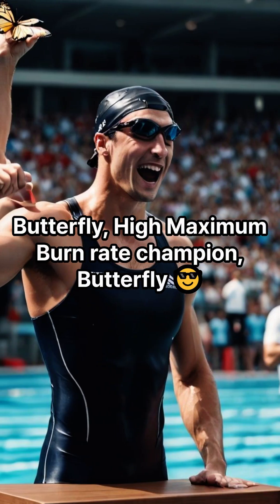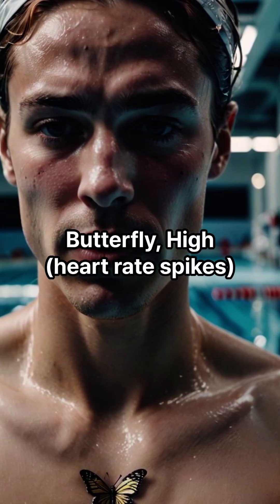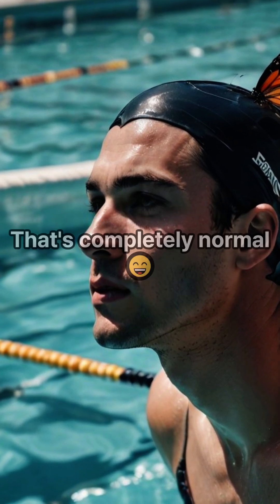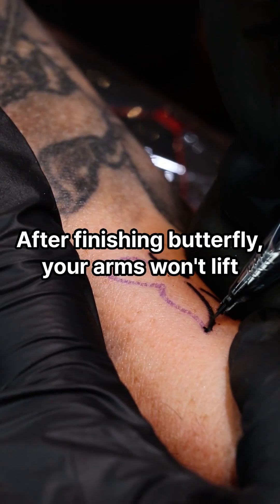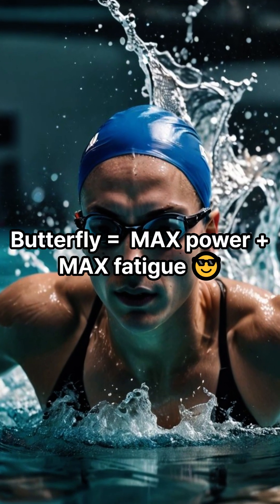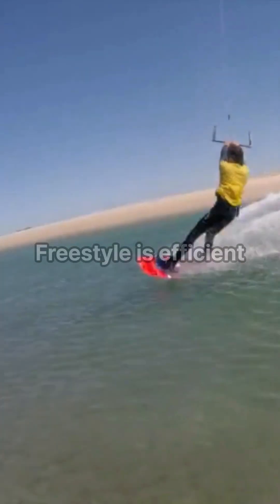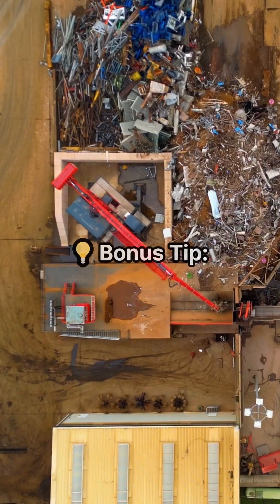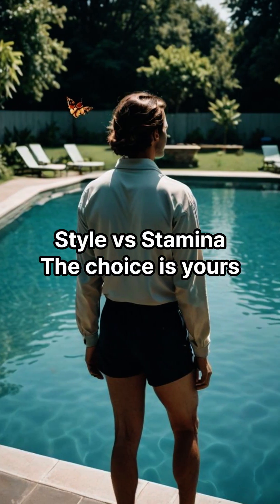Breaststroke vs Freestyle vs Butterfly — Which One's the Hardest?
Description
Breaststroke? Freestyle? Butterfly?
Scientifically speaking, which one hits hardest?
We've broken it down by calories · oxygen consumption · heart rate · muscle recruitment · fatigue accumulation.
The conclusion is crystal clear — butterfly is god-tier territory.